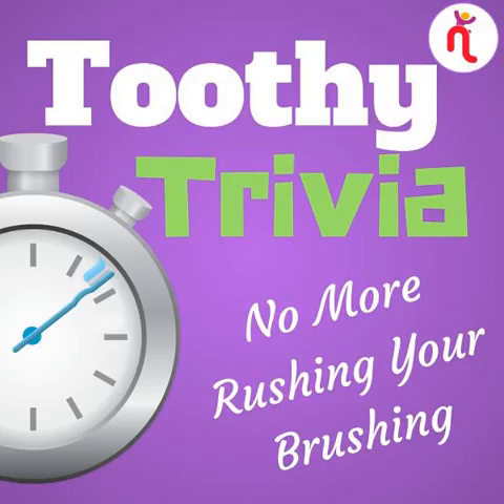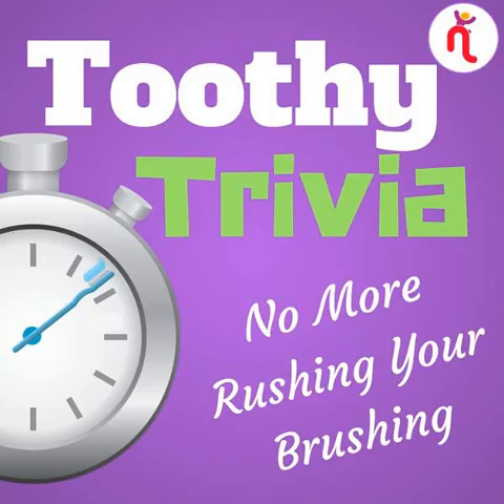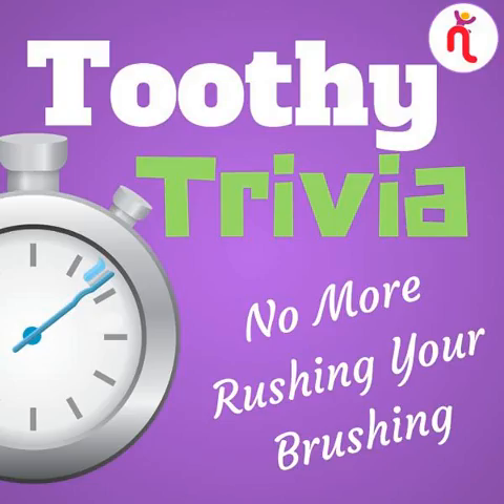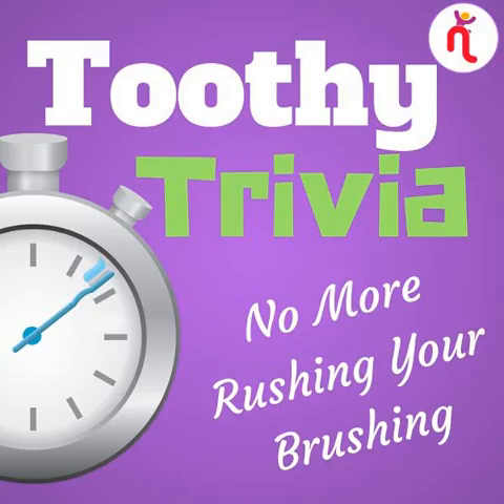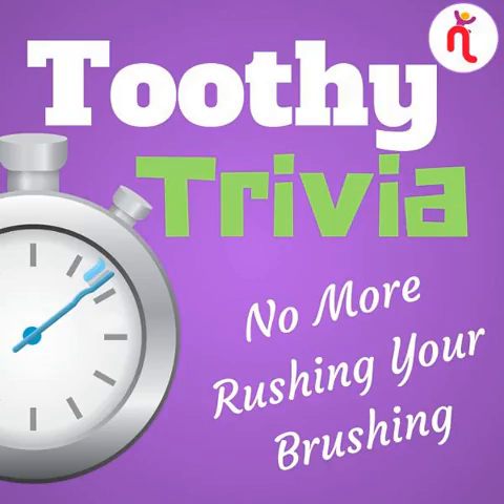Week 6 Thursday PM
Two minutes of trivia twice per day for kids to listen to while brushing their teeth. No more rushing your brushing!